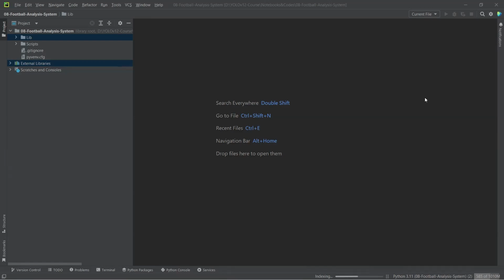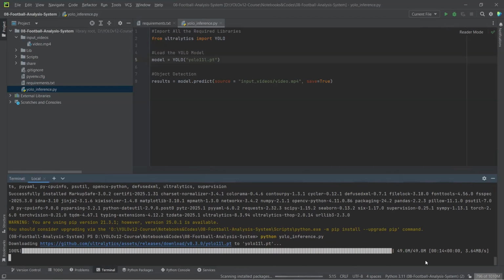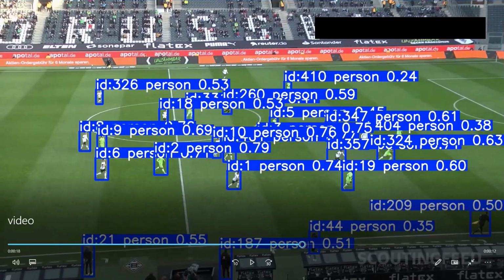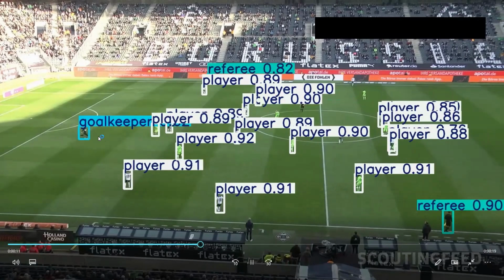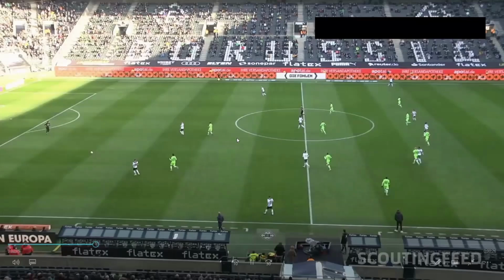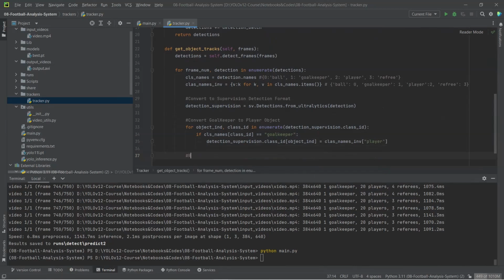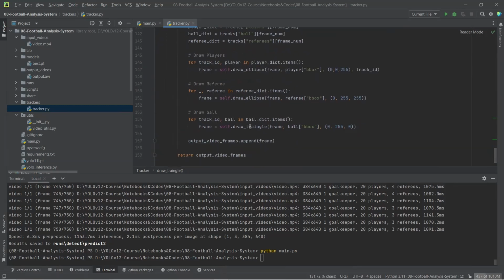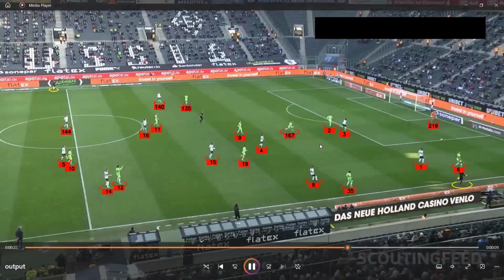Build a Football Analysis System Using YOLO11 and Supervision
📌 In this video, we will build a Football Analysis System from scratch. This project focuses on detecting and tracking players, referees, and the football throughout the entire video using YOLO11.

Happy Coding!